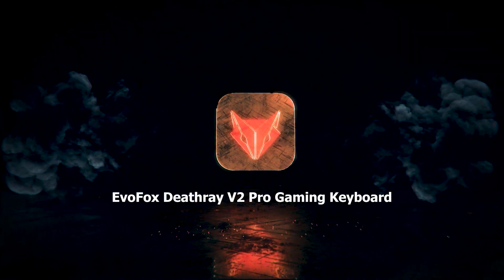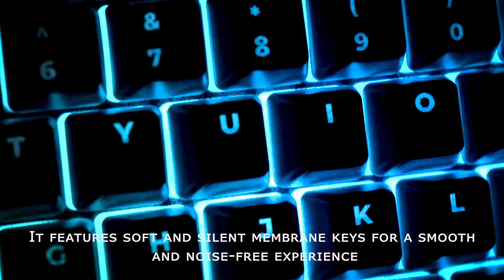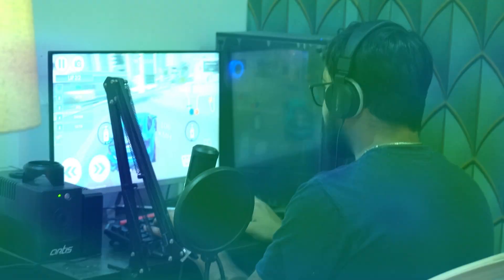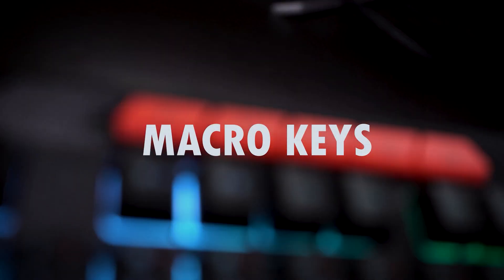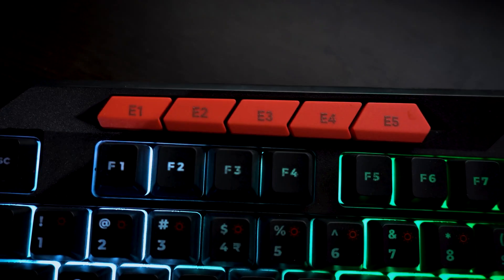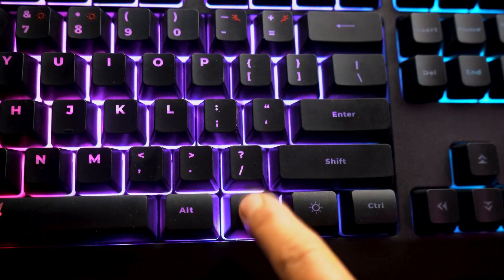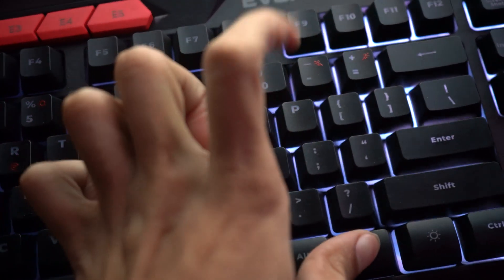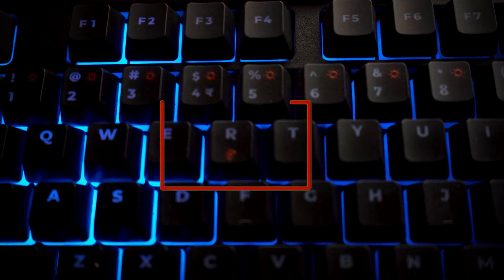EvoFox Deathray V2 Pro Keyboard | Setup, Macro Keys, RGB Backlight & Troubleshooting Guide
Learn how to get started with your EvoFox Deathray V2 Pro Gaming Keyboard in this complete help guide. From setup and RGB backlight control to programming macros and fixing common issues – this video covers everything you need.

✔️ Keyboard Setup
✔️ 6-Zone RGB Customization
✔️ Macro Programming & Reset
✔️ Anti-Ghosting Functionality
✔️ Troubleshooting Tips
✔️ OS Compatibility